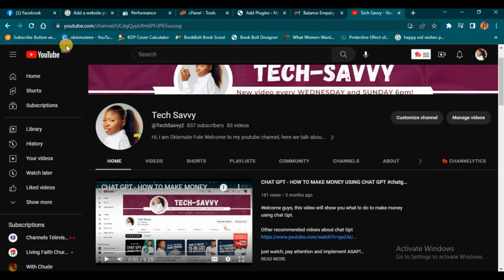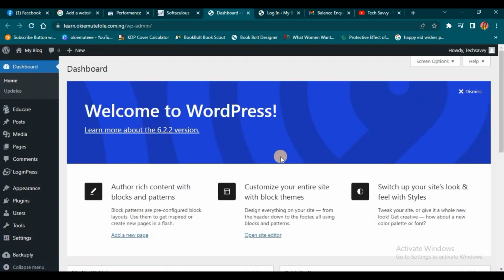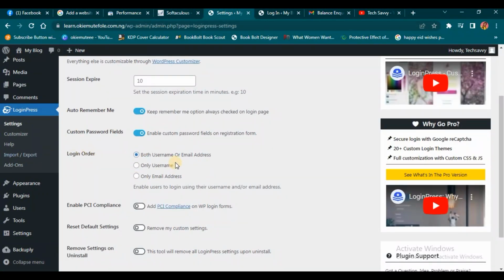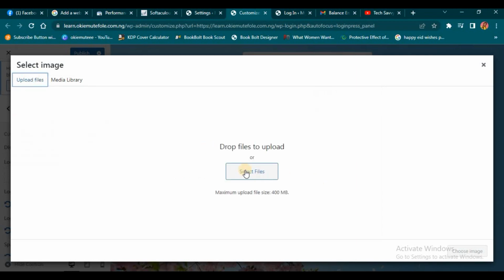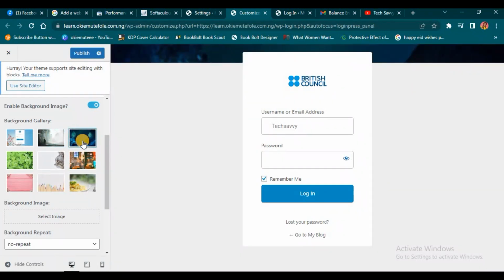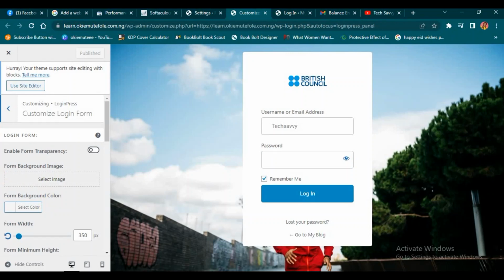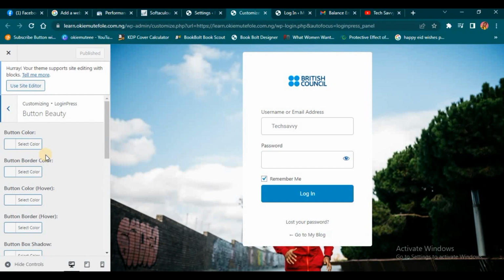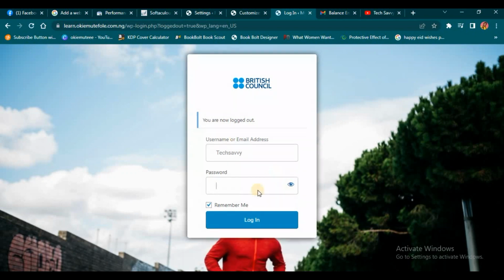HOW TO CUSTOMIZE YOUR ADMIN WORDPRESS DASHBOARD [free]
Hey fam, this video will show you how to customize your admin login area, change logo, color and every other thing you wish to change using a free plugin

Watch tutorial on how to set up A one page portfolio website helps you display your work and help people know you better.

Hire me today to set up your website at a reasonable fee